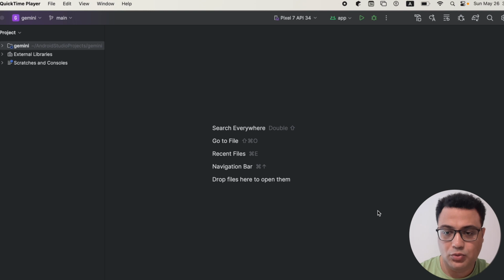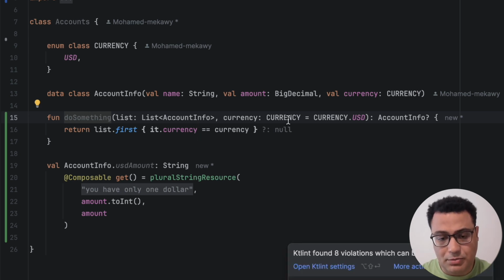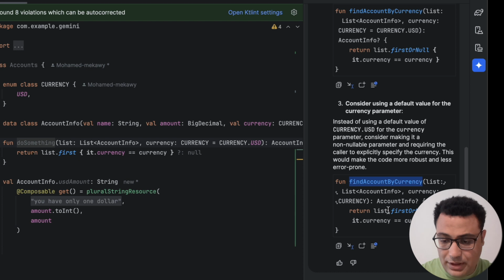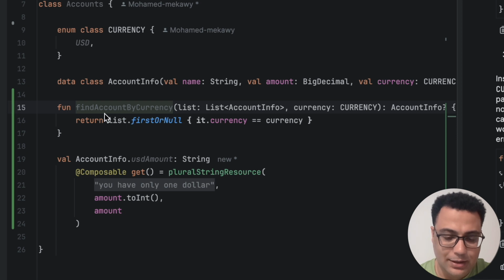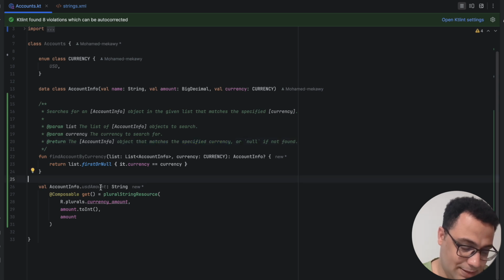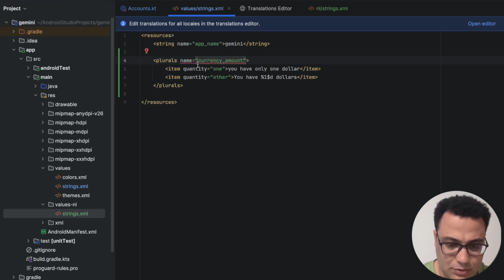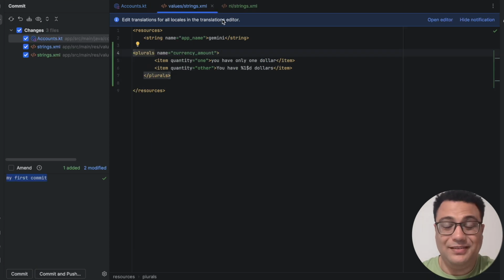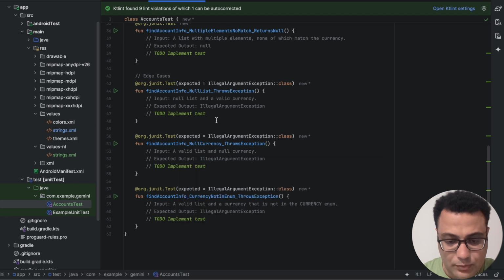Boost Your Development with Gemini Updates in Android Studio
In this video, I'll be exploring some of the new features of Gemini and how you can utilize them to boost your productivity.